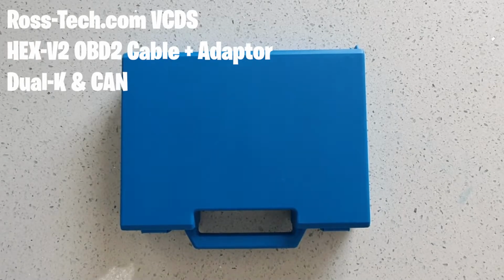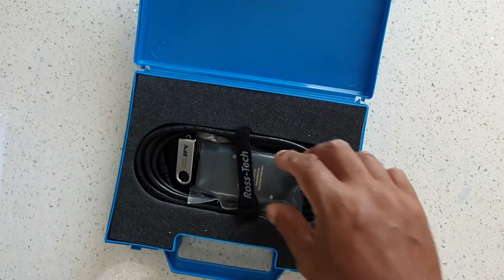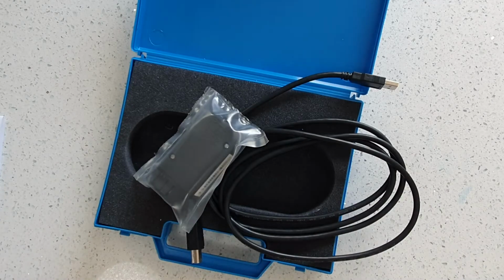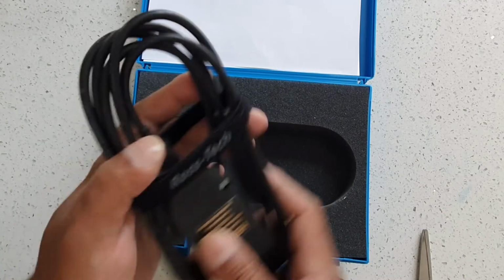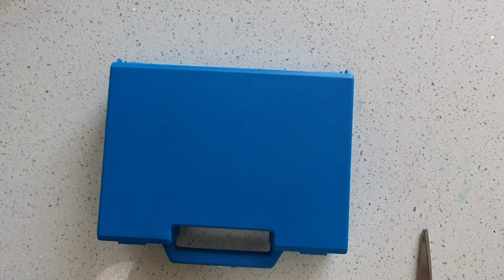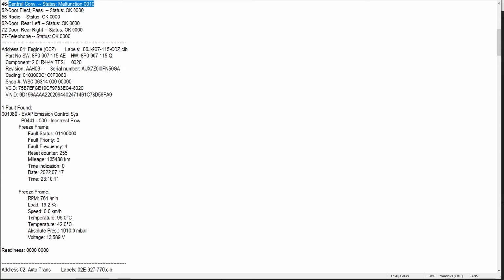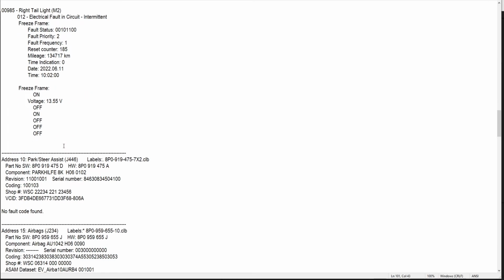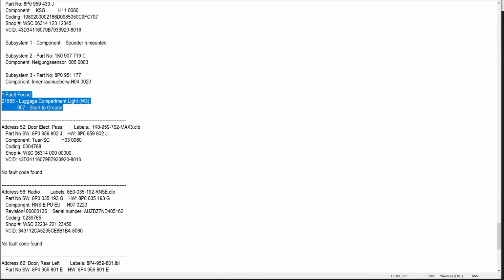Ross-Tech VCDS 2022 HEX2 OBD2 Software and Cable Unboxing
This video is about:

Ross-Tech OBD2 VCDS 2022

What is VCDS:

VCDS (an abbreviation for "VAG-COM Diagnostic System" and formerly known as VAG-COM[2][3]) is a Microsoft Windows-based software package,[3] developed and produced by Ross-Tech, LLC since May 2000.[1] It is primarily used for diagnostics and adjustments of Volkswagen Group motor vehicles, including Volkswagen Passenger Cars, Audi, Bentley (limited), Lamborghini (limited), SEAT, and Škoda automobiles,[4] along with Volkswagen Commercial Vehicles.

VCDS will perform most of the functions of the expensive electronic diagnostic tools available only to official dealers, like the current VAS 505x series diagnostic tools.[3][5] In the past, these dealership-only tools have prevented owners, and many small independent repair shops from performing some fundamental tasks, such as diagnosing problems, diesel ignition timing, modification of convenience options such as automatic door unlocking, coding a replacement electronic control unit (ECU) or key to the vehicle, and monitoring of many vehicle sensors for diagnosing problems.[5] Unlike generic on-board diagnostics (OBD-II or EOBD), VCDS uses the more in-depth Volkswagen Group-specific manufacturer protocol commands,[4] which allows the user to access all diagnostic capable vehicle systems — even in vehicles which are not covered by generic OBD-II/EOBD (e.g. pre-1996). In general, there are two ways to use this software, either as a package (software and hardware) distributed by the manufacturer or their agents, or, by building your own interface hardware and using it with the publicly available but limited shareware version of the software.

VCDS is also capable of interfacing vehicles which use the generic OBD-II/EOBD protocols. However, the OBD-II and EOBD standards only allow for limited diagnostics, and no adjustments to any of the ECUs.

2000:The first truly affordable, full-function diagnostic system for VW/Audi.  Constantly updated software has  ensured compatibility with all VW, Audi, Seat and Skoda passenger cars through the current model year ever since.

2001: The first tool to allow users to view and log of 3 groups of Measuring Blocks (live data) simultaneously.

2002: The first aftermarket tool which supports 7-Digit SKC codes and is able to access modules requiring proprietary VAG modes on the KWP-2000 protocol (2001+ Teves Mk.60 ABS, numerous 2002+ modules).

2003: The first tool of any sort which displays critical timing information on TDI engines in graphical format and allows graphing of Measuring Blocks (live data) in oscilloscope format via an open-source plug-in.

2004: The first aftermarket tool with full support for new VW/Audi models requiring a direct CAN connection for diagnostics.

2005: The first aftermarket "VAG" tool to include generic OBD-II capabilities at no extra charge and to decypher the new 'Long Codings' used in the latest models.

2006: First to make it easy to find the live data the user is looking for with the Advanced Measuring Values feature, show vital freeze-frame data for fault codes in-line with the DTCs themselves, and incorporate the ability to do Acceleration Measurements.

2007: First aftermarket tool to support Optical Bus Diagnostics and built-in scripts for forcing Readiness Monitors to run.

2008: First aftermarket tool to support reading and clearing of DTCs from modules using the new UDS/ODX/ASAM protocols introduced in the Audi B8 platform and first to include a Gateway Coding Assistant.

2009: First aftermarket tool to support Measuring Values, Output Tests, and Adaptations on control modules using the new UDS/ODX/ASAM protocols, and to properly support resetting of all 3 independent counters used for Service Reminders in 2008+ model Audis.

2010: First aftermarket tool to support Basic Settings on control modules using the new UDS/ODX/ASAM protocols, and first to be available as a full 64-bit version for PCs running 64-bit Windows.

2011: First affordable tool with any support at all for VW Crafter vans, and of course compatibility with all the latest 2012 model VW/Audi Group passenger cars.